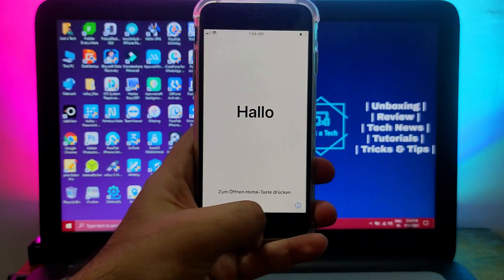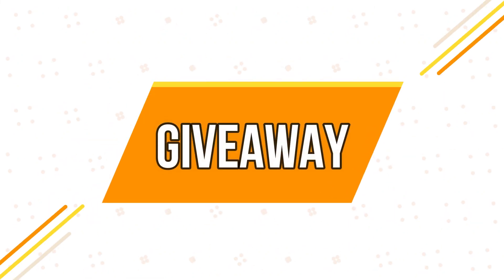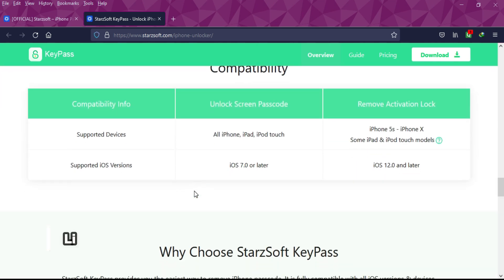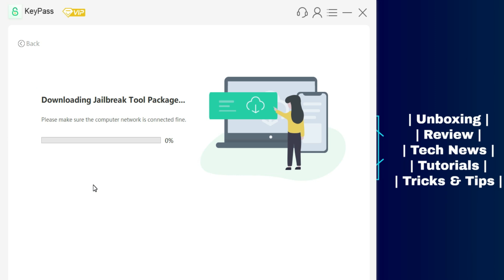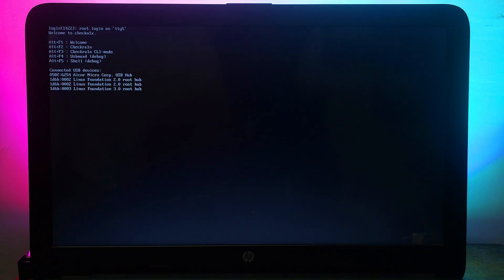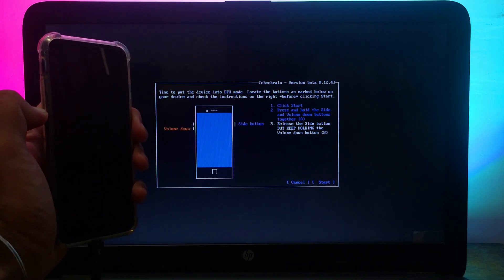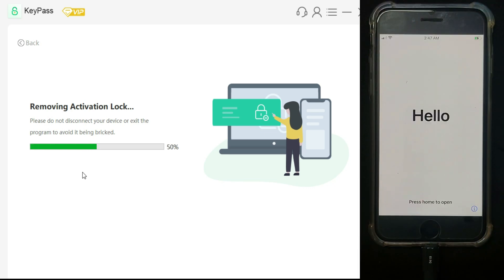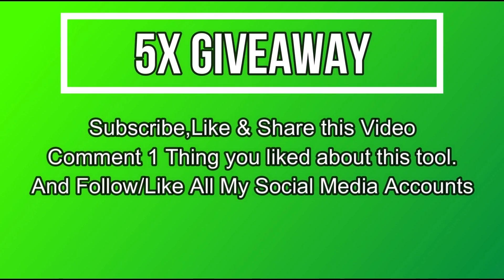Bypass iCloud Activation Lock Without Password From iPhone/iPad/iPod iOS 14/13/12 StarzSoft KeyPass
By Justatech
By iJustatech